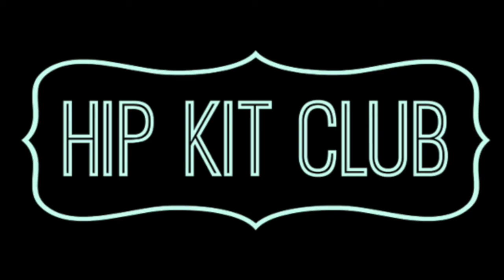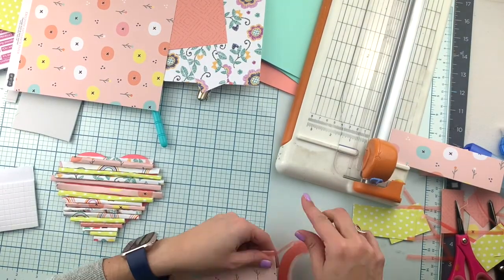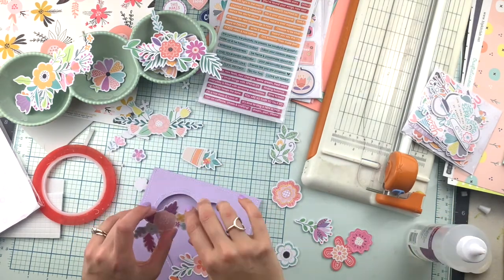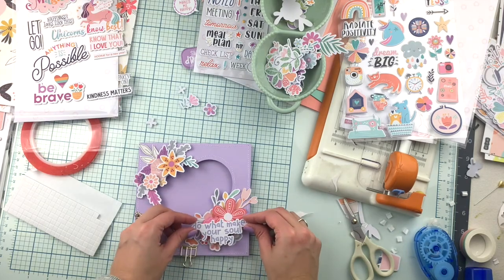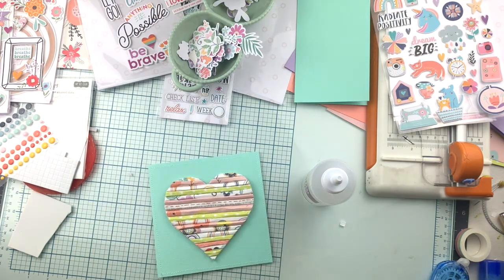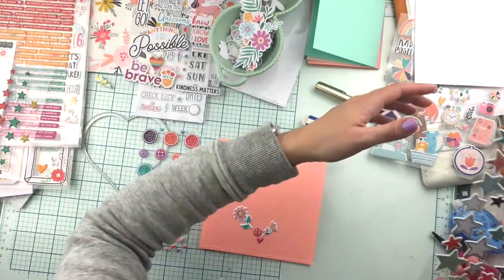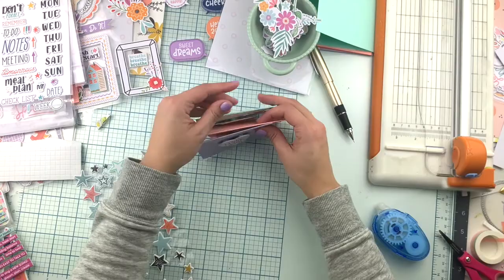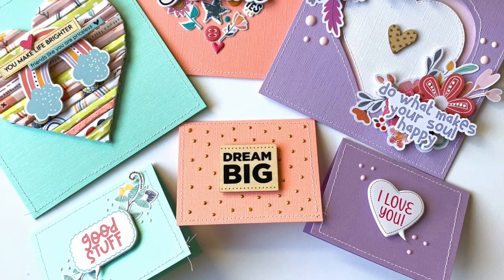VALENTINE'S DAY CARDS WITH THE JANUARY KITS | HIP KIT CLUB | ANDREA LAKE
Hi Friends! I am so so excited to share my first project using the January 2021 Hip Kits. I created a set of three 6x6" cards for Valentine's Day and three tiny 2x3" note cards for the same occasion. They all have one element in common: a BIG heart in the middle and we will be decorating them using different techniques.